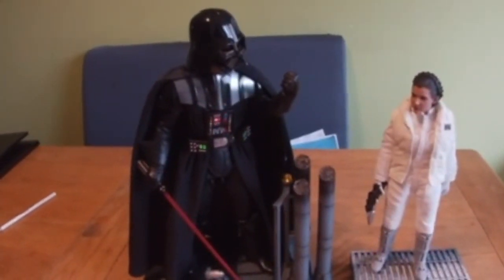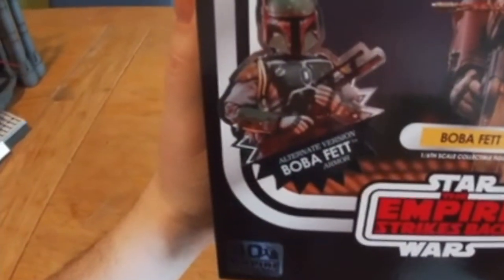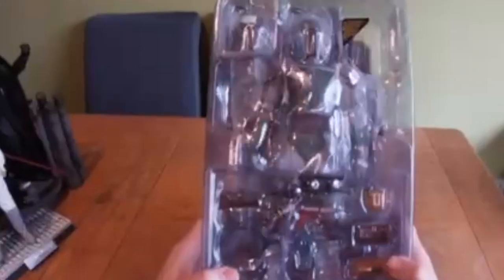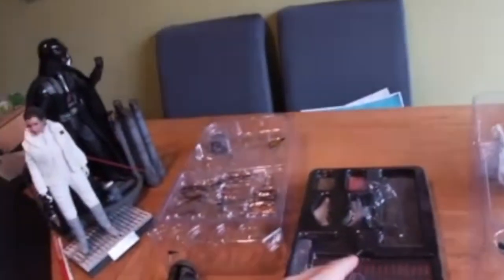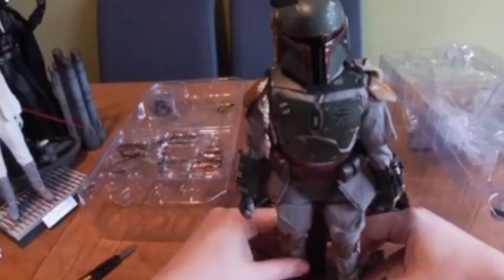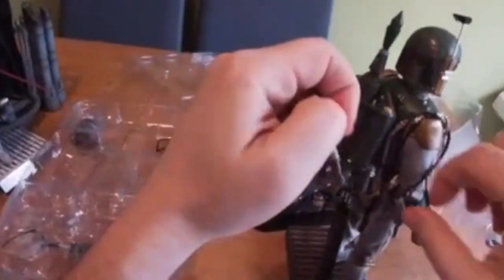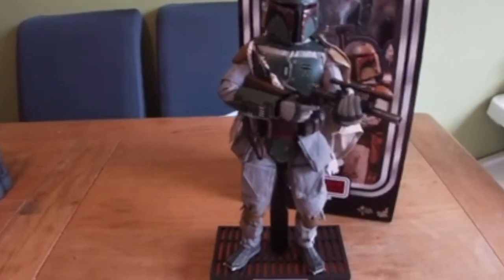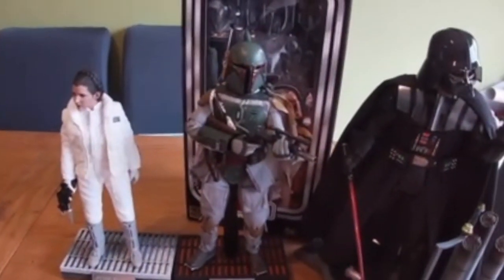UNBOXED : HOT TOYS : ESB 40th ANNIVERSARY BOBA FETT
Dan's Hot Toys Boba Fett has arrived. Here he is with all the facts. No disinformations.